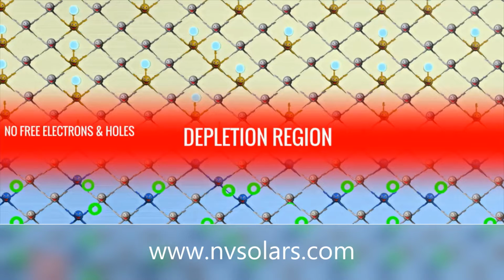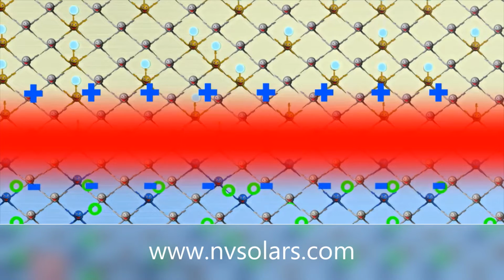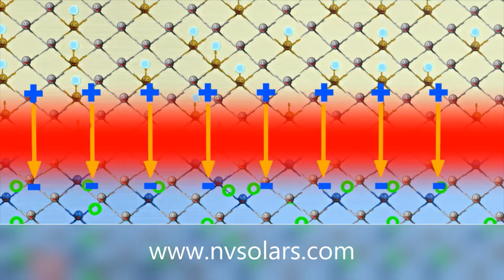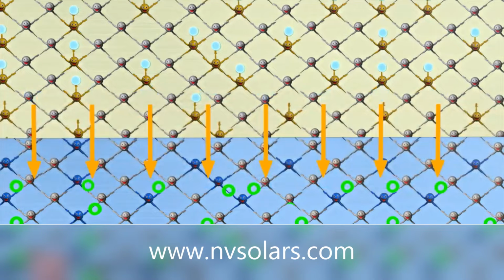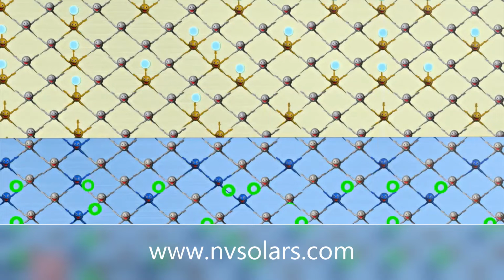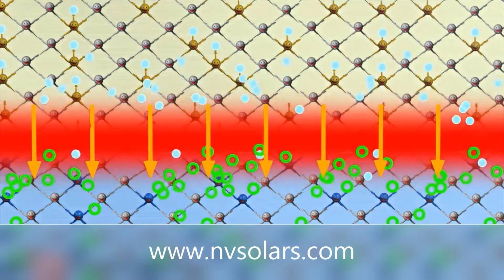How Solar panel works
By using solar panels we can generate solar power. Its a free of cost energy, one time investment life time utility. Go Green Go Solar
Save Power Bills